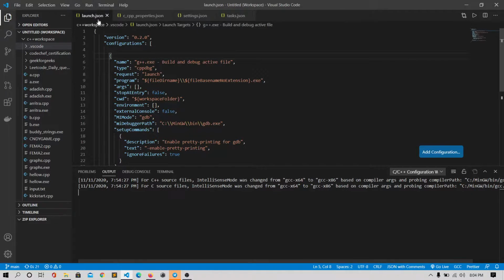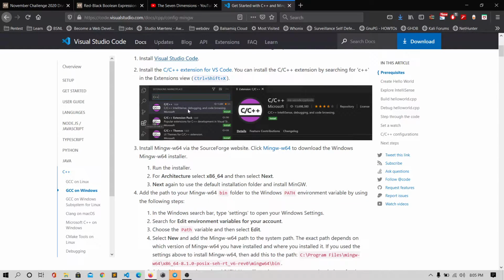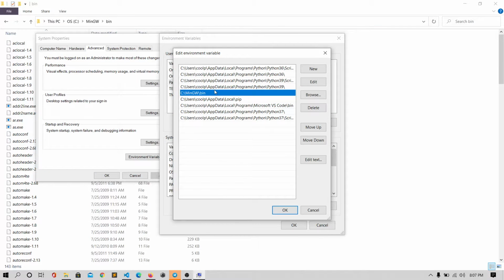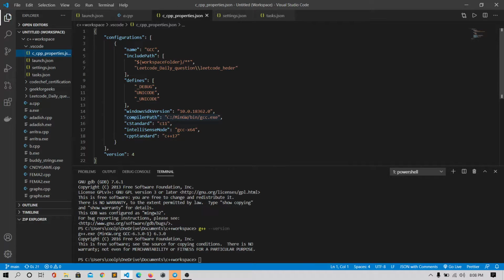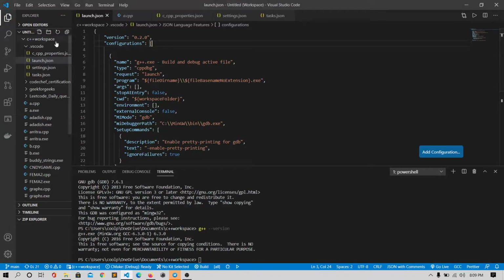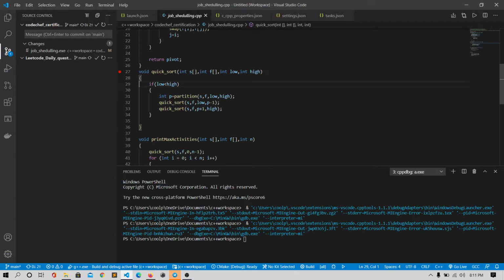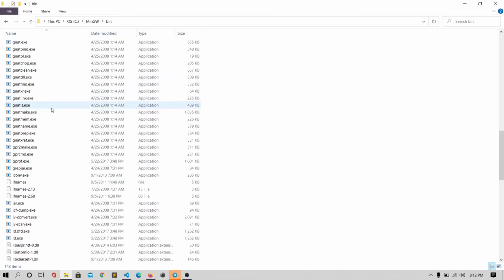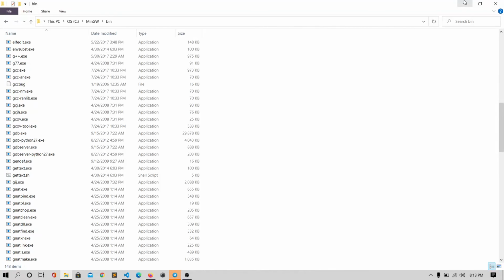VS_Code setup for C++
VsCode setup for c++